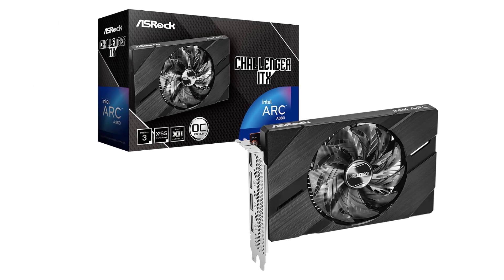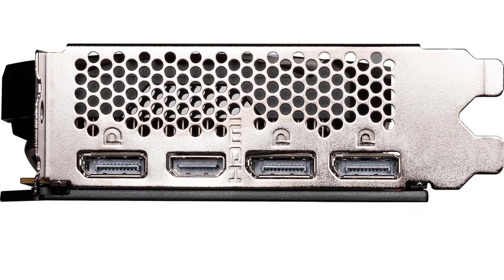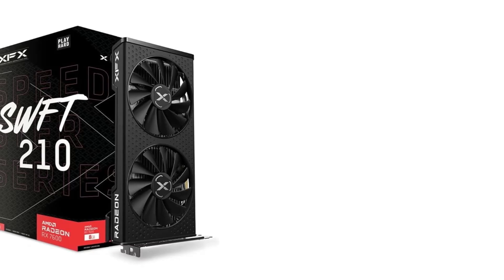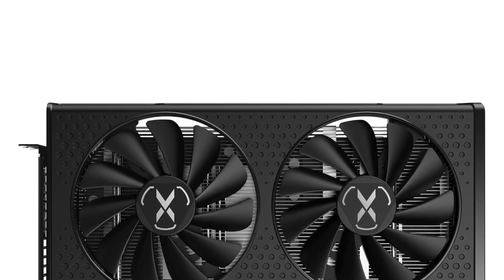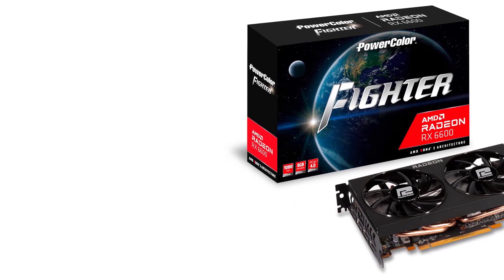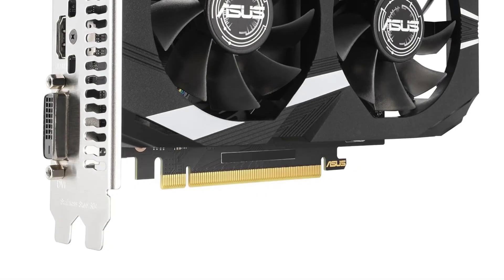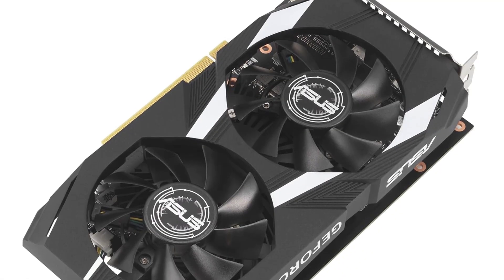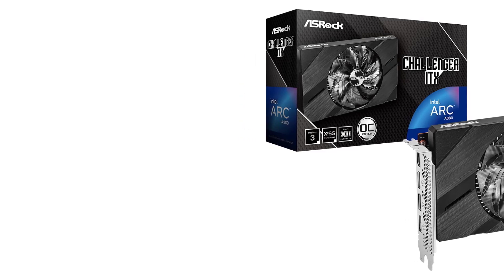Best Budget Graphics Cards on The Market in 2024 | Top 7 Best Budget Graphics Cards 2024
Best Budget Graphics Cards on The Market in 2024 | Top 7 Best Budget Graphics Cards 2024 (Top 7 Picks)

No 1. GeForce RTX 4060 8GB.

No 2. AMD Radeon RX 7600.

No 3. Intel Arc A750.

No 4. NVIDIA GeForce RTX 3050 6GB.

No 5. Intel Arc A380.

Budget graphics cards are designed to provide decent performance for gaming and other graphical tasks without breaking the bank. Here are some popular budget graphics cards that offer good value for their price:

1. NVIDIA GeForce GTX 1650 Super: This card offers solid 1080p gaming performance and is a great option for budget-conscious gamers. It can handle most modern games at medium to high settings.

2. AMD Radeon RX 5600 XT: Another solid option for budget gaming, the RX 5600 XT offers good performance for 1080p gaming and even some 1440p gaming. It is a good choice for those looking for a balance between price and performance.

3. NVIDIA GeForce GTX 1660 Super: This card is a step up from the GTX 1650 Super in terms of performance, offering smooth 1080p gaming and even decent 1440p performance in some games. It is a good choice for gamers who want a bit more power without breaking the bank.

4. AMD Radeon RX 570: The RX 570 is an older card but still offers good value for budget gamers. It can handle 1080p gaming at medium to high settings and is a great option for those looking to save some money.

Overall, these budget graphics cards provide good performance for their price and are suitable for budget-conscious gamers or users looking to build a decent gaming rig without spending a fortune.